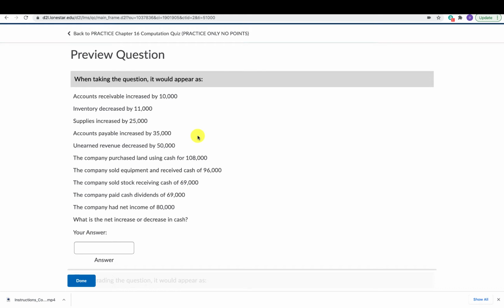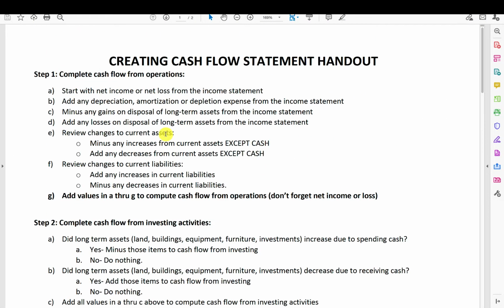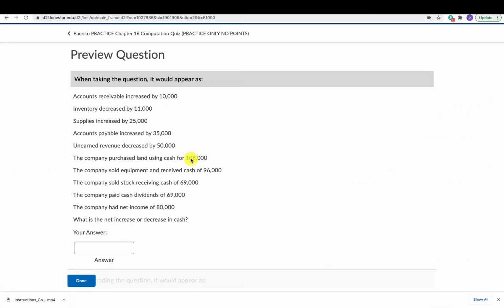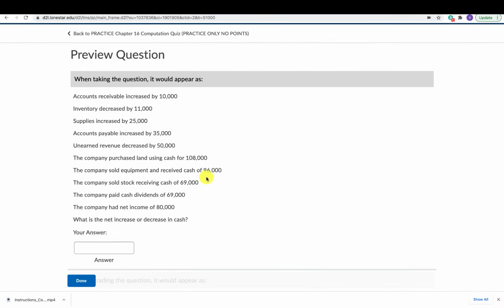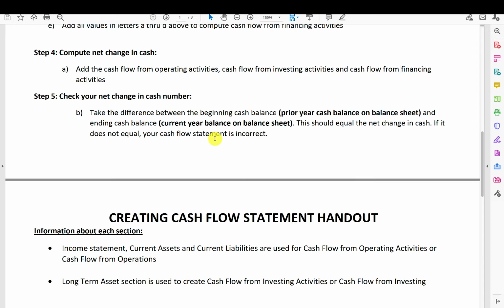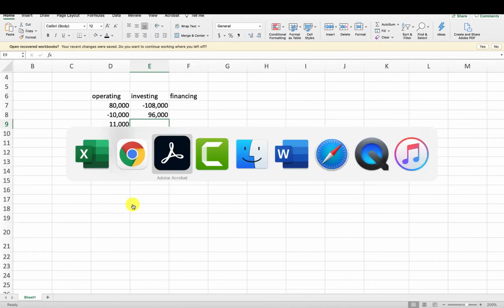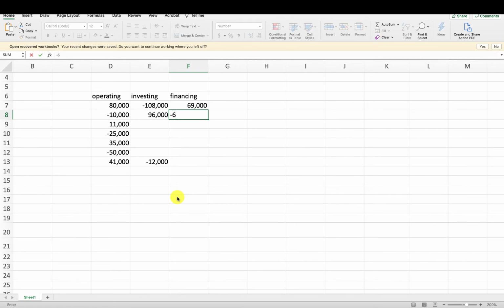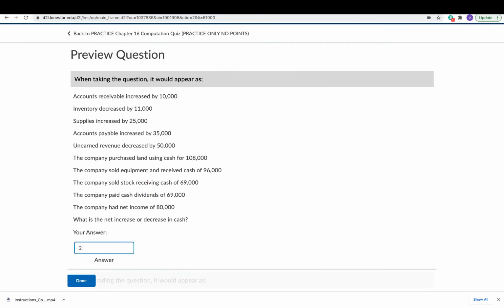Net change in cash computation quiz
This video goes over net change in cash for computation quiz